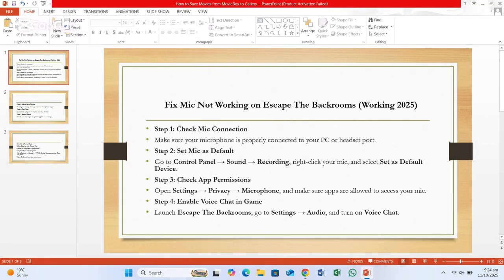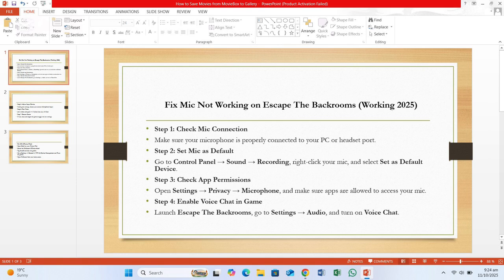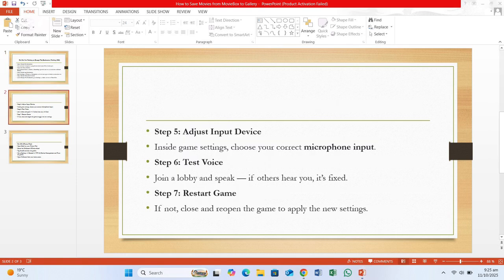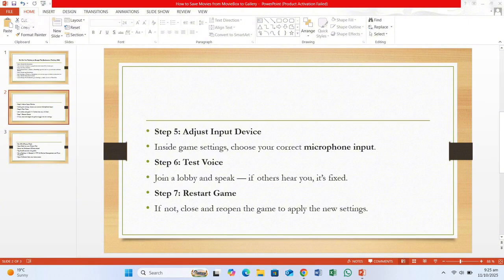How to Fix Mic Not Working on Escape The Backrooms (Working 2025)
Fix mic not working issue on Escape The Backrooms easily with this working 2025 guide to restore your in-game voice chat in just a few steps.